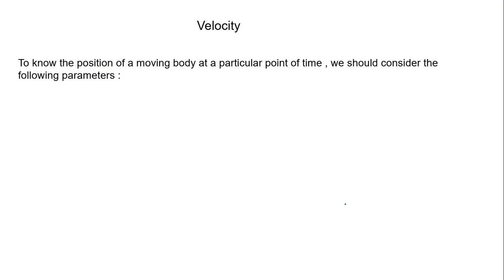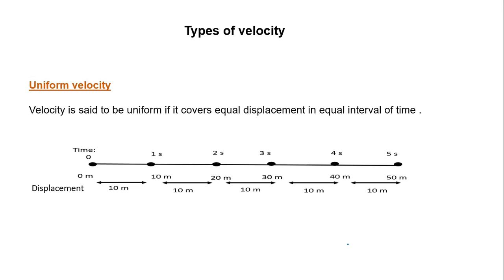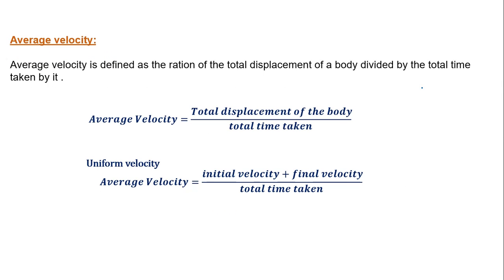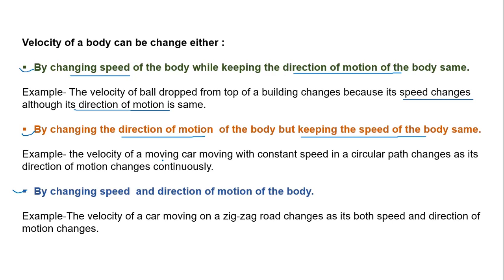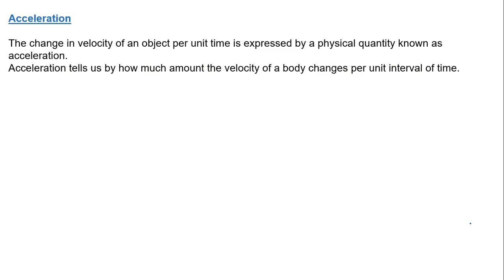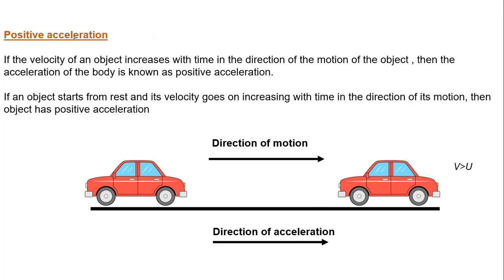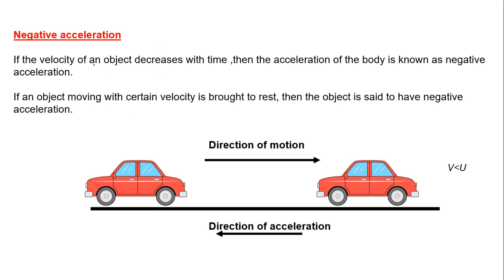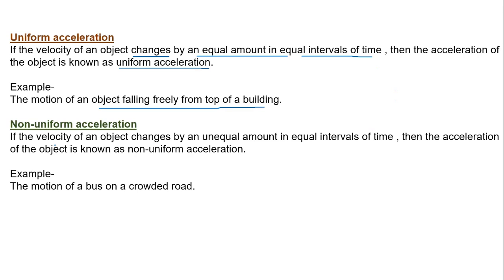Velocity and acceleration